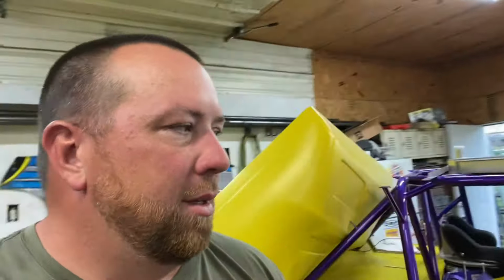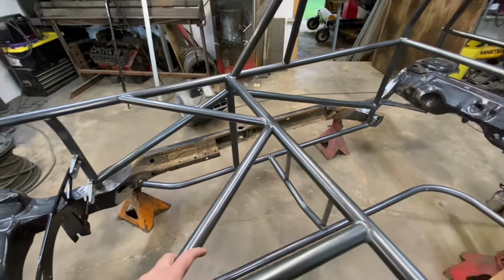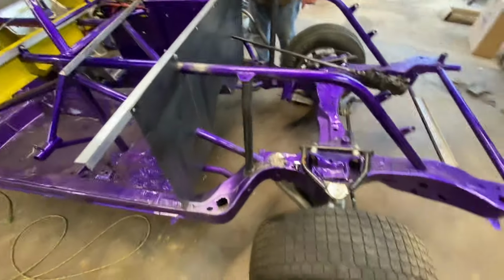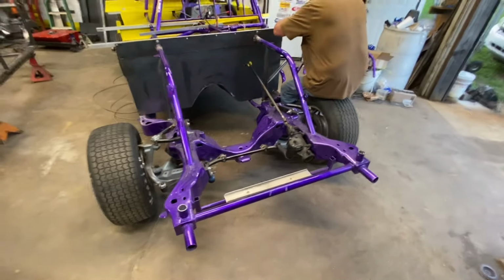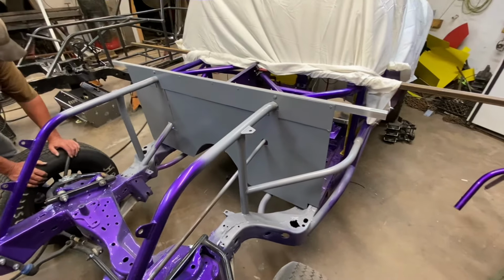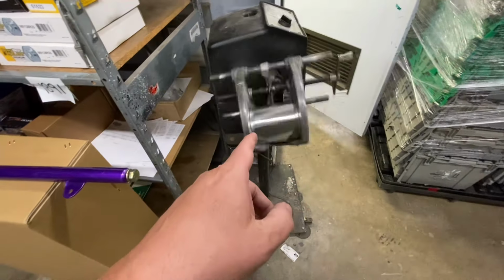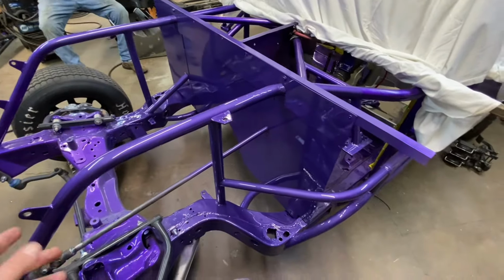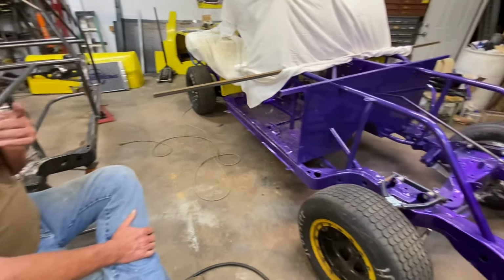Personal Car Gets Attention!! OG Hound Dog!!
Hey y’all, pops and I take a day to get our personal car fixed back up!! We fix the firewall and get some paint on the ole girl!! Y’all hang out with us!!

OTB